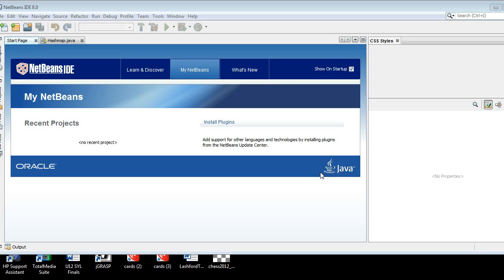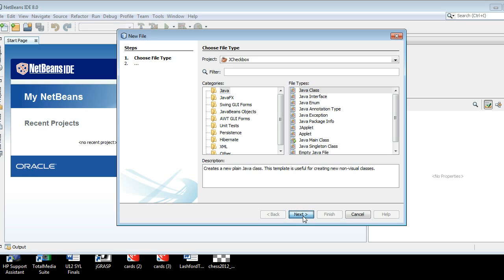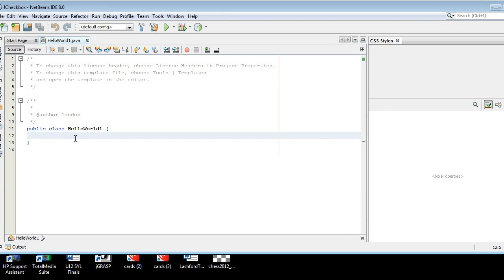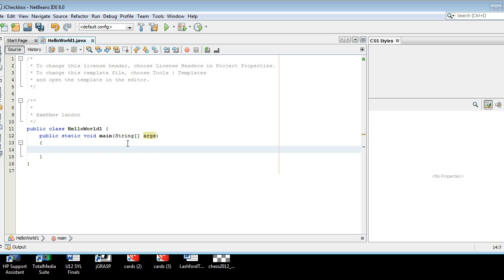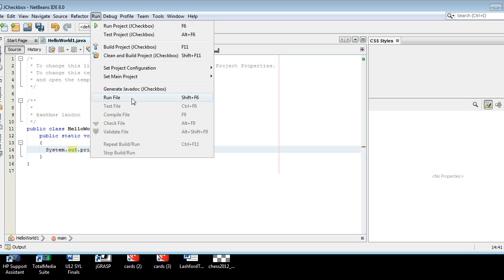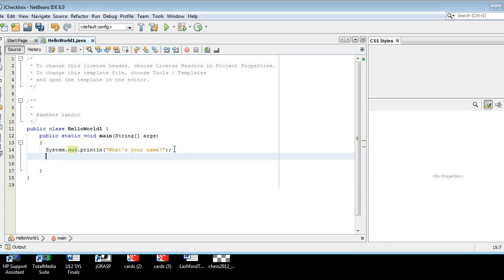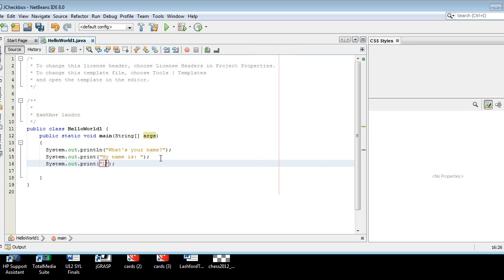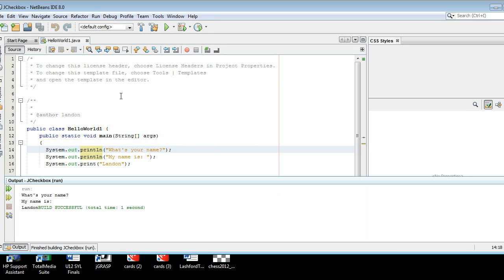Java Beginners Tutorial#1 - Hello World!!!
This video goes over printing hello world and the difference between System.out.print(); and System.out.println();...
If you want to follow the videos you can download Netbeans (any version is fine)